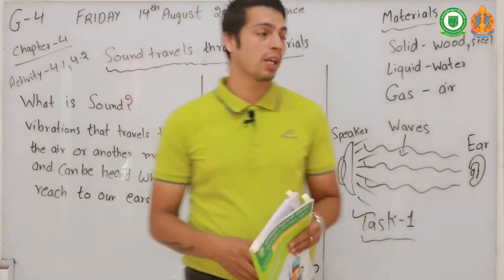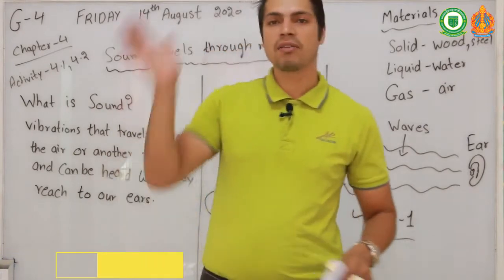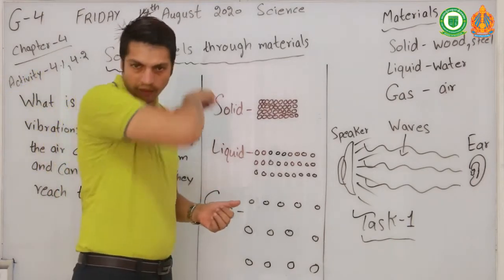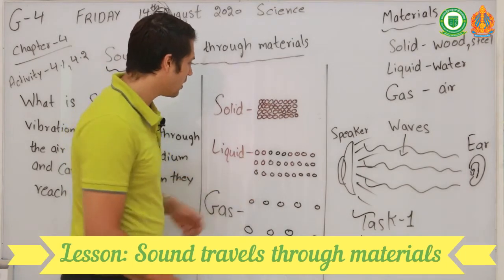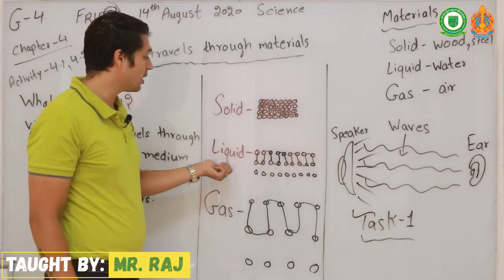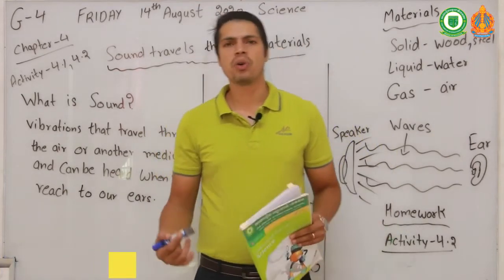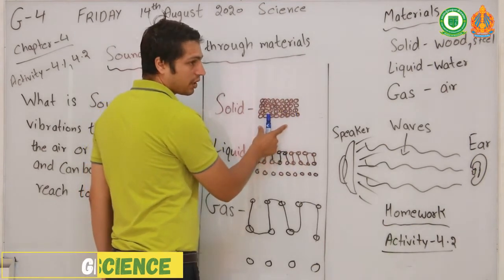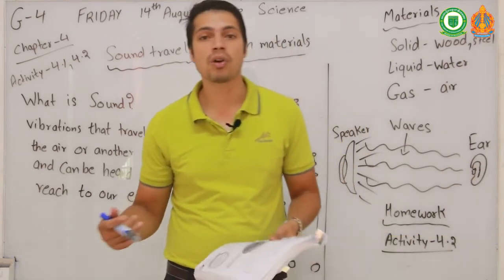Sound Travels through materials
Grade 4
Subject: Science
Lesson: Sound Travels through materials